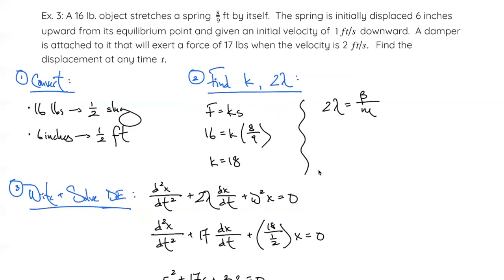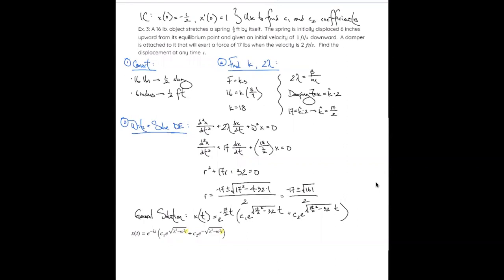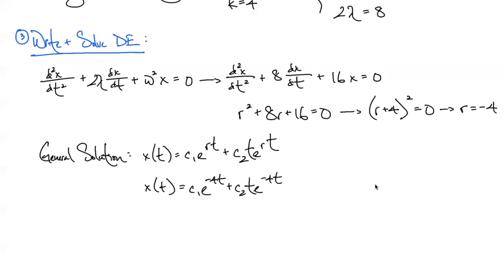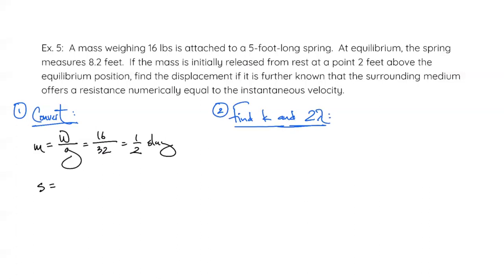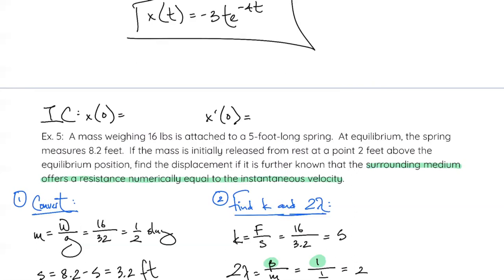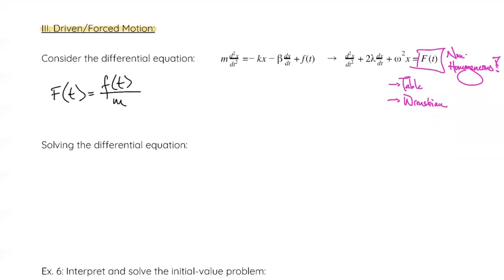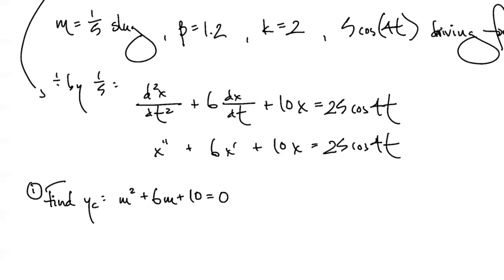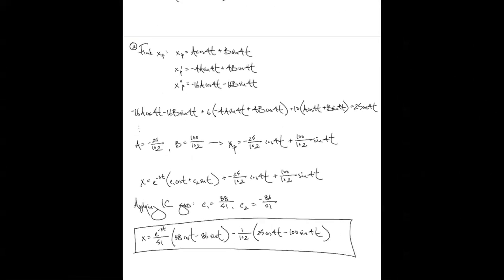5.1 Part 2 Lecture Video (Math255 Summer21)